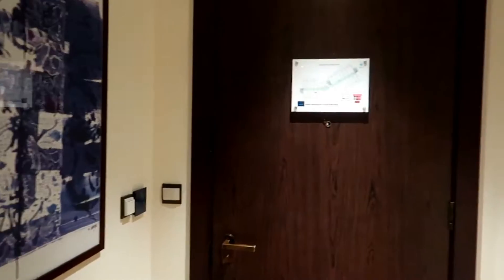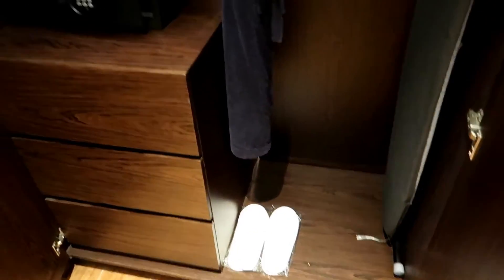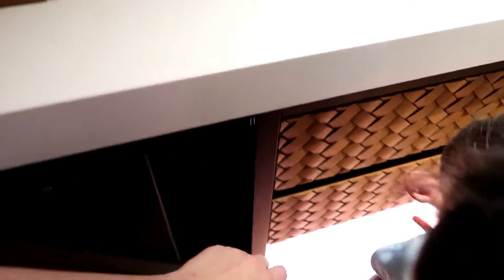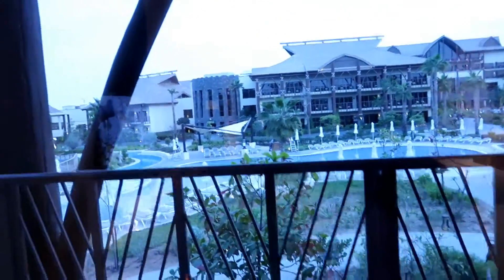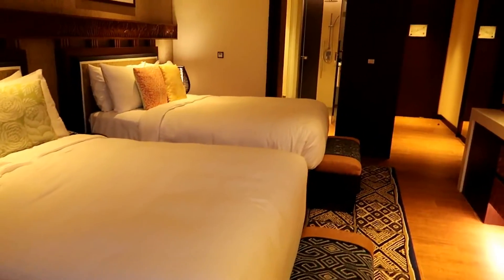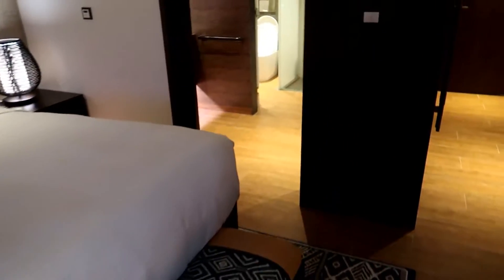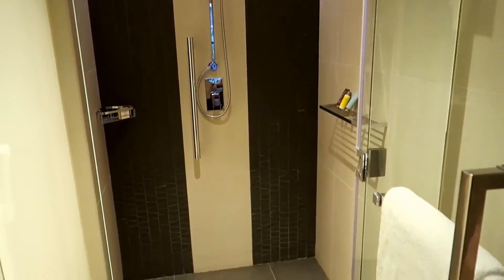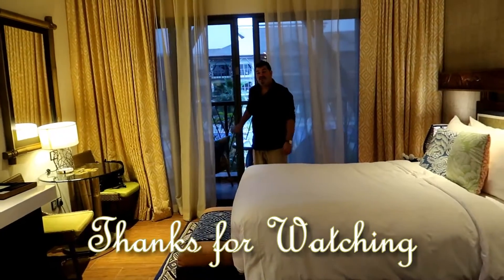LAPITA RESORT DUBAI ROOM TOUR | MummyandMunchkin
We stayed at the Lapita resort in dubai in Dubai parks. It was amazing and very family friendly. We would definitely stay in this hotel again.

Hey Everyone!

Also, check me out on my other social  media accounts (links are below).

Samantha
xx